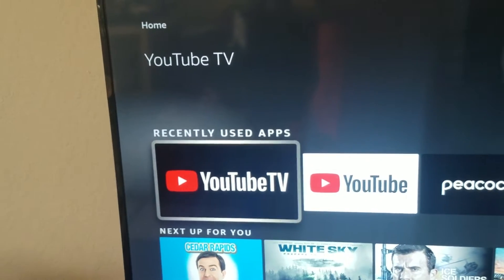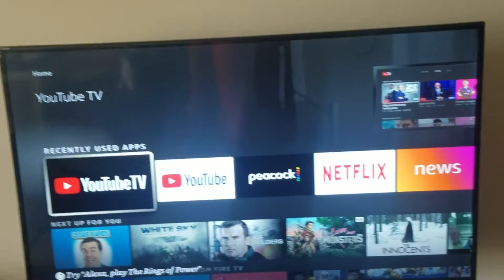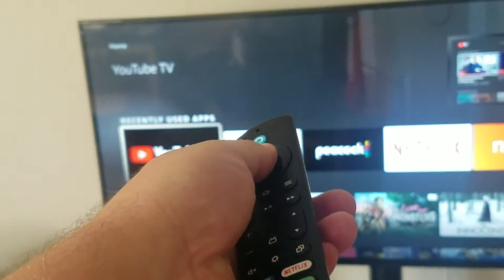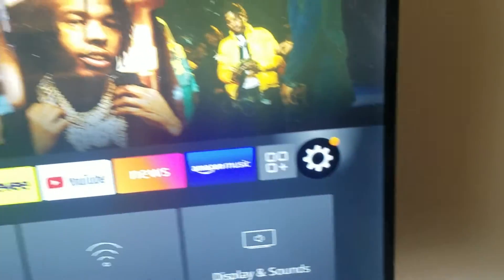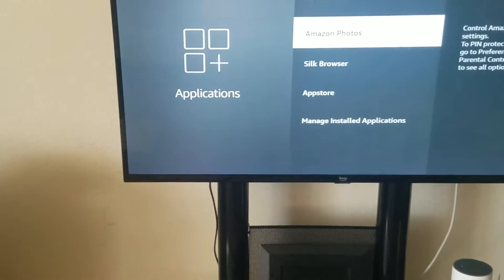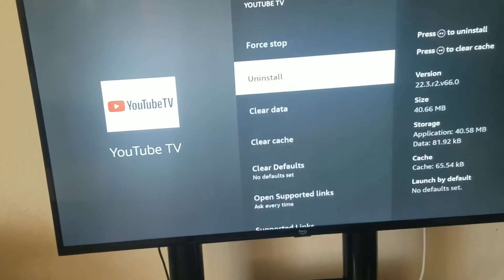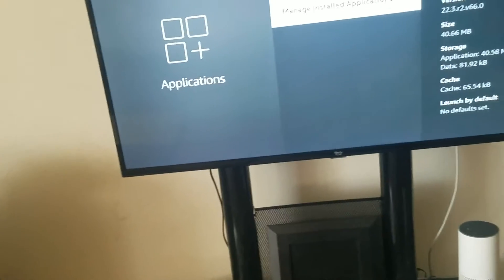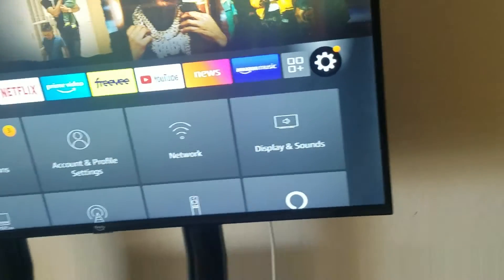Fix Youtube TV Playback Error (Roku Fire Apple Chromecast Xbox Playstation Nest Hub LG Sony Samsung)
If you are getting a YoutubeTV Playback error I'll help you fix the issue with your gaming console, smart tv, streaming media player, and smart display.